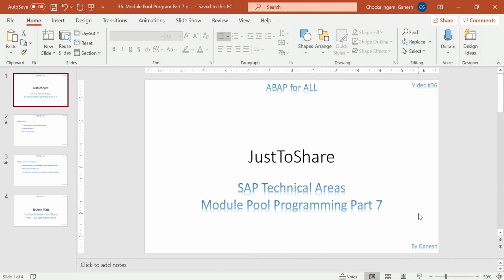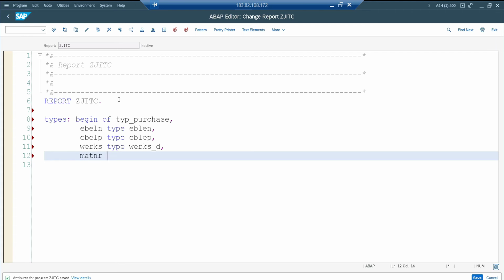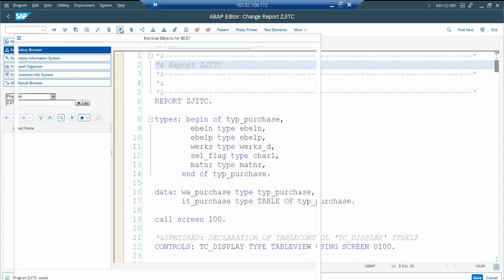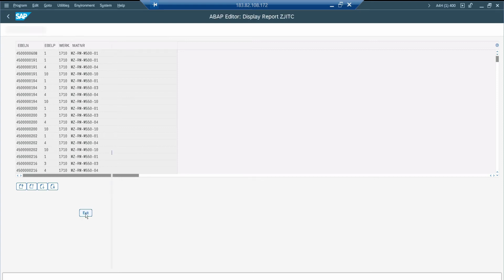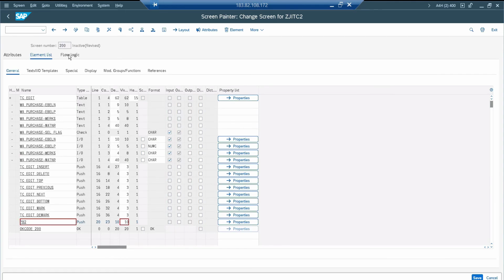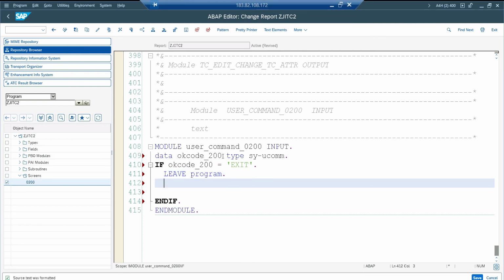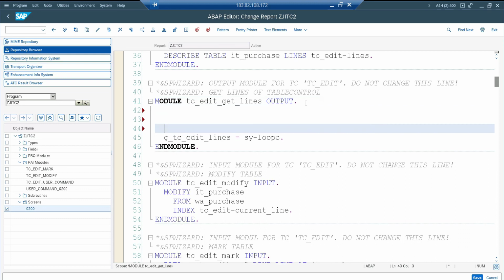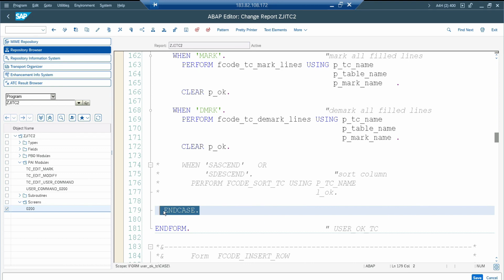Video 36: ABAP - Module Pool Programming Part 7 (Table Control)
Explained the screen component "Table Control" with wizard option.
Brief how to manipulate the table control data, and how to enable and disable the row/column based on the business requirement.